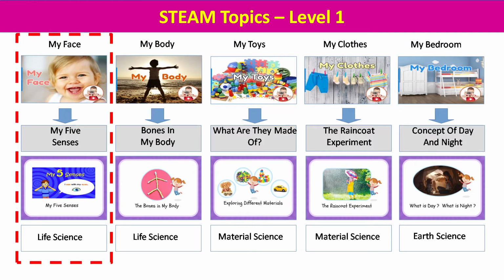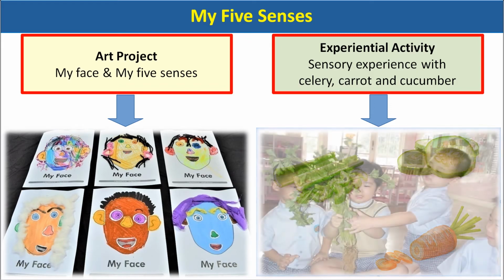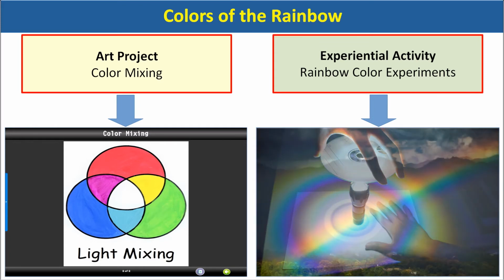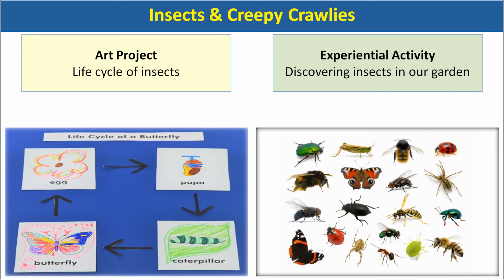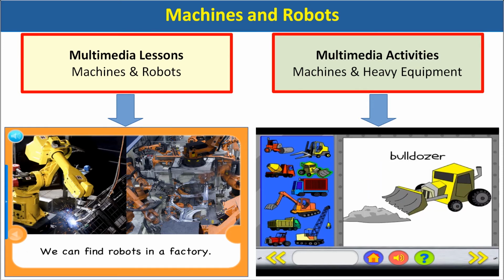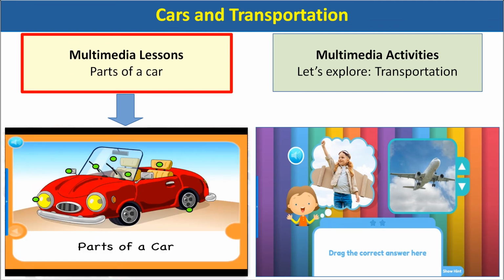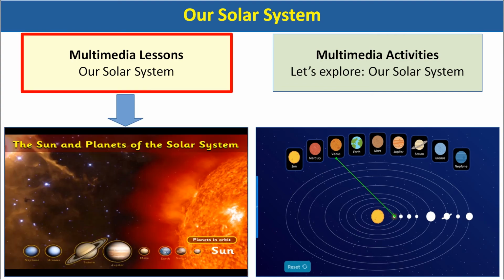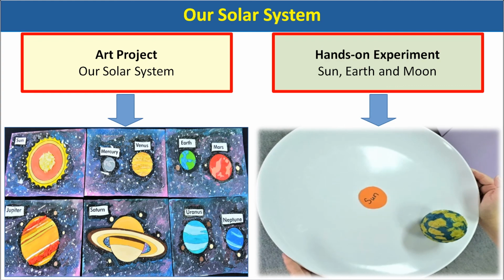STEAM: Multimedia and Experiential Activities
Learn how STEAM skills and concepts are taught, using a combination of multimedia and experiential activities.